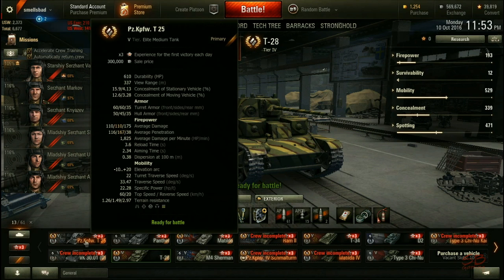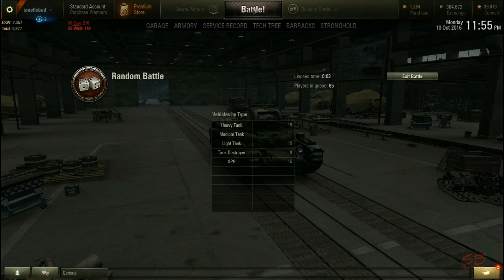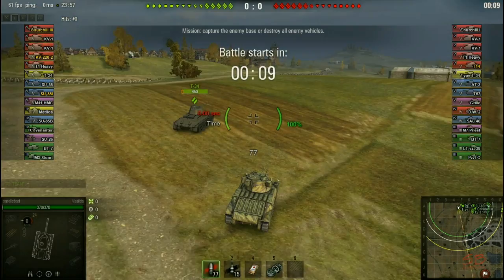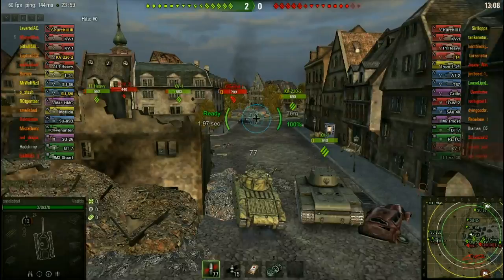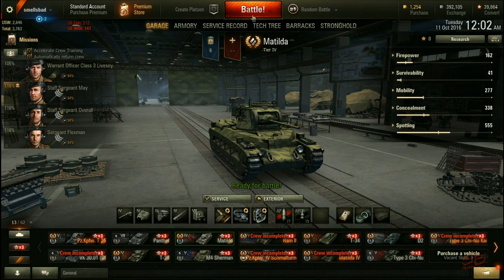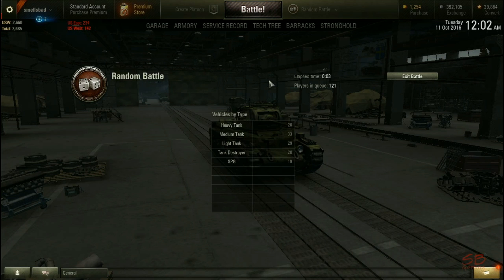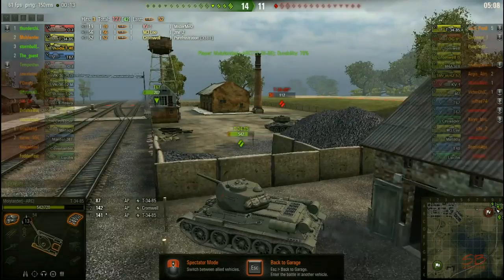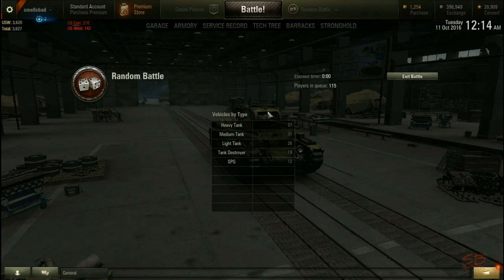World of Tanks - Let's Play the British Matilda - "Badly"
In World of Tanks, the British Medium Tier 4, the Matilda, is a great tank to have fun in. You can have some excellent games, or not so great, usually depending on your early decisions on where to go on the map. It is slooooow.

If you want to see some excellent games in the Matilda, this is probably not the video for you. But if you enjoy the frustration of bad decision making, then be sure to watch what not to do.